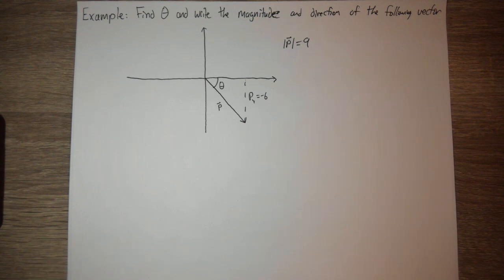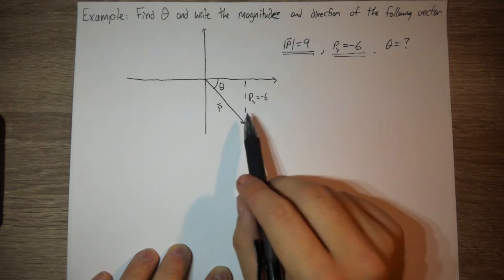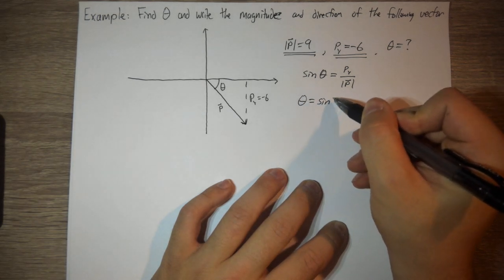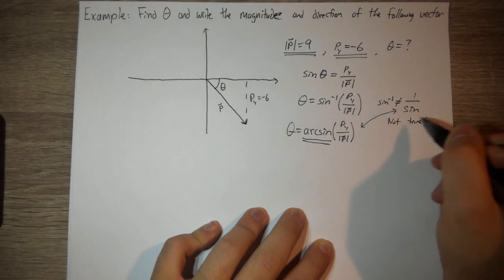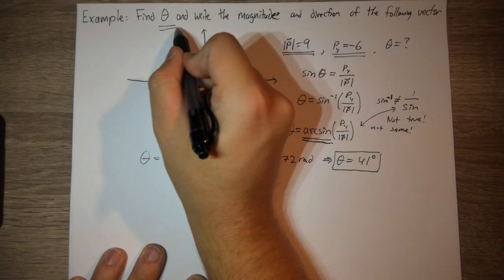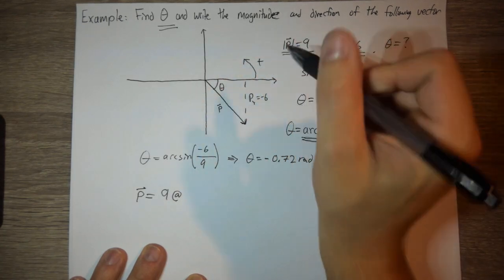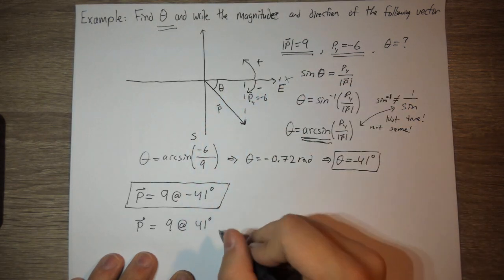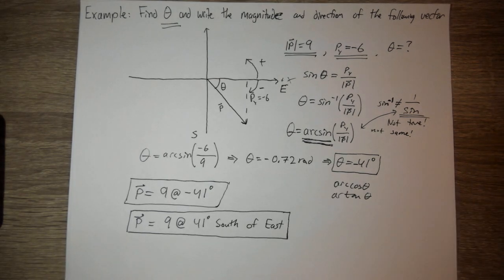Calculating Vectors Example 3 (Solving for Angle) | Introduction to Physics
When given components and magnitude, how do we solve for angle? In this video I do an example showing a case where we solve that.